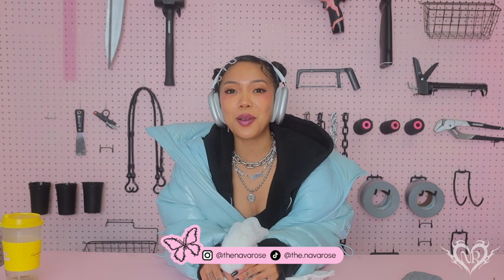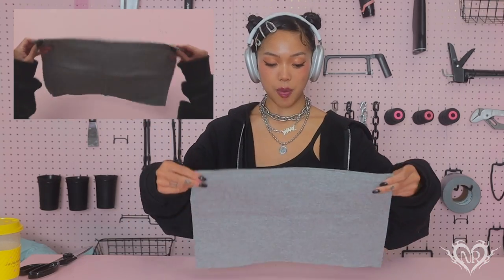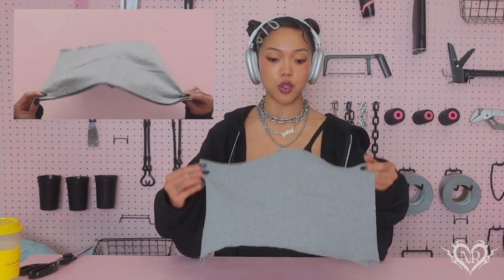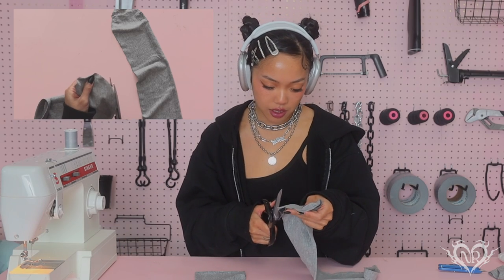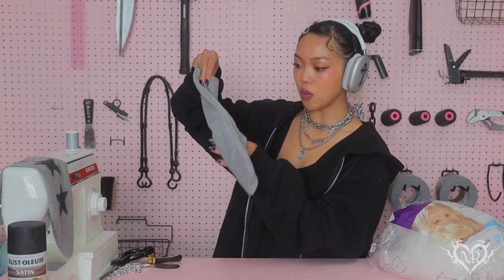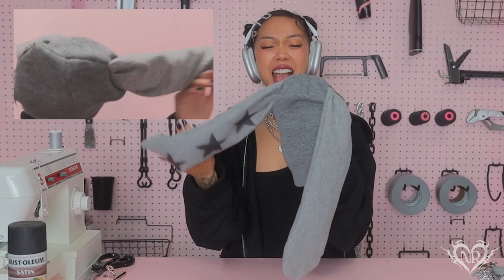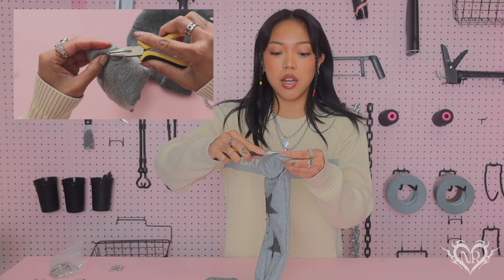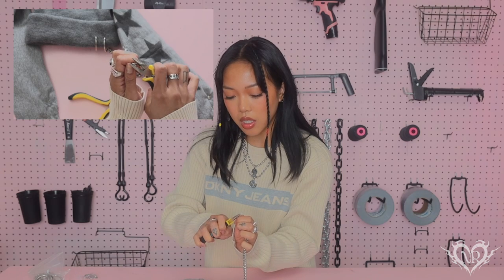DIY NewJeans Bunny Beanie! 🐰✨ | Nava Rose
BUNNIES! Finally made a full tutorial for the NewJeans beanie ~ and just in time for their first US show at Lollapalooza! Enjoy and happy diying :)

⟡ 21 buttons: @navarose
⟡ poshmark: @nava_rose

N A V A R O S E //
I post DIY videos from fashion all the way to home decor, along with styling tips, lookbooks, thrifty hauls, and the occasional lifestyle vlogs!